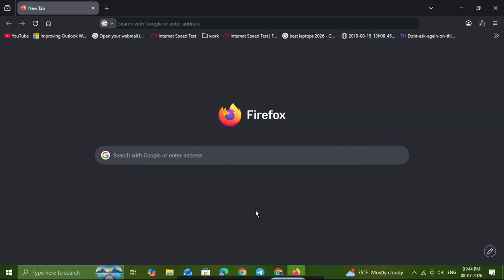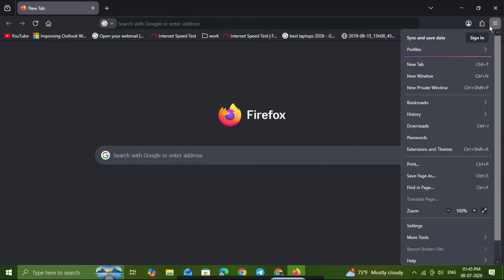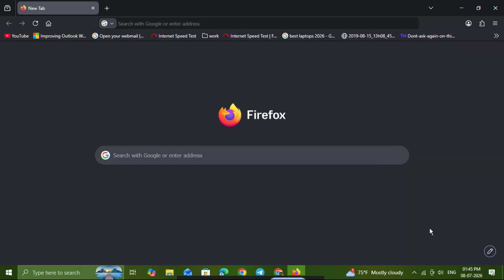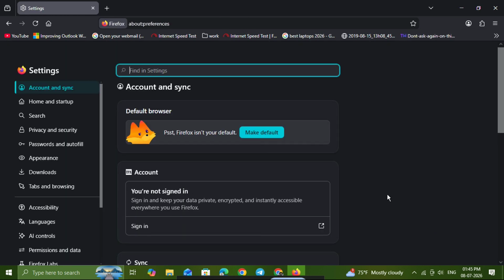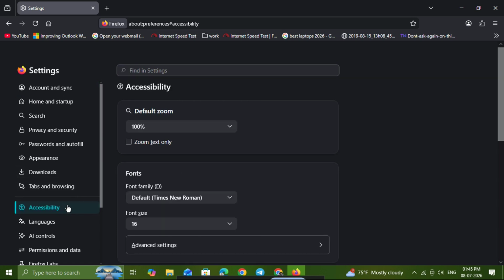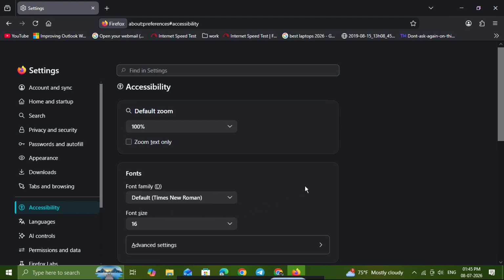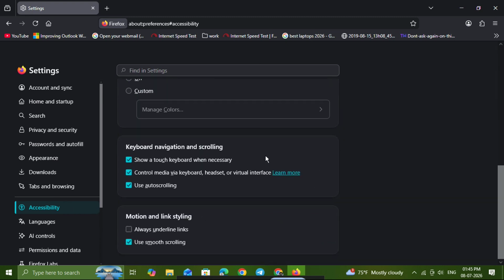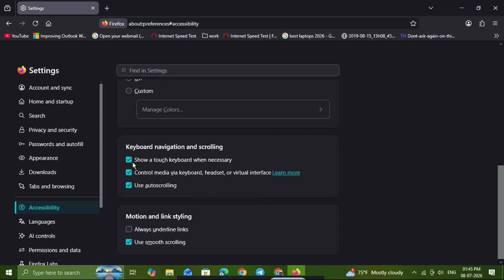How To Enable Show Touch Keyboard In Firefox (Easy Guide)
Learn how to enable the show touch keyboard option in Firefox with this simple step-by-step tutorial. This guide walks you through the Settings, Accessibility, and Keyboard navigation options so Firefox can display the touch keyboard when needed.

🕚Timestamps:
0:00 Intro
0:13 Open Firefox
0:24 Click The Menu Button
0:33 Open Settings
0:44 Click Accessibility
0:55 Scroll To Keyboard Navigation And Scrolling
1:08 Enable Show A Touch Keyboard When Necessary
1:21 Outro

✍️What You'll Learn In This Video:
• How To Find Accessibility Options In Firefox
• How To Enable Show A Touch Keyboard When Necessary
• How To Use Keyboard Navigation And Scrolling Settings
• How To Turn On Firefox Touch Keyboard Support

💡Pro Tips:
• If you do not see the option right away, make sure Firefox is updated to the latest version.
• This setting is especially helpful on touch-enabled laptops and tablets.
• If the keyboard still does not appear, check your system touch keyboard settings as well.
• Restarting Firefox after changing settings can help apply some changes more smoothly.